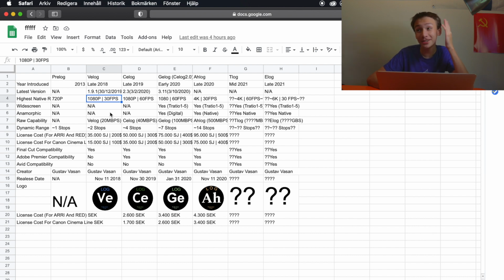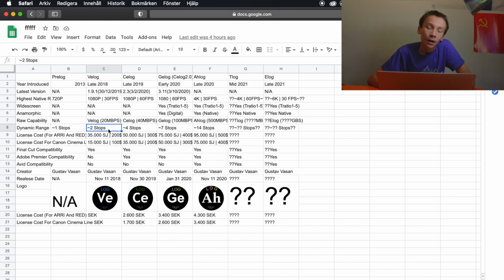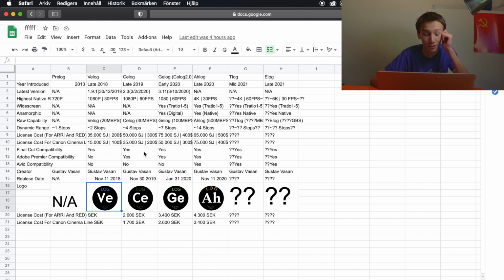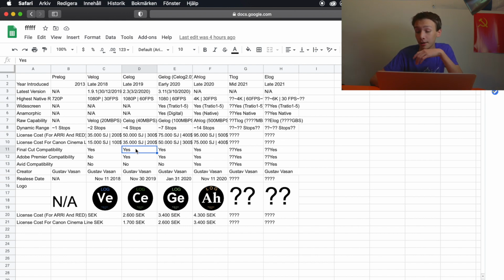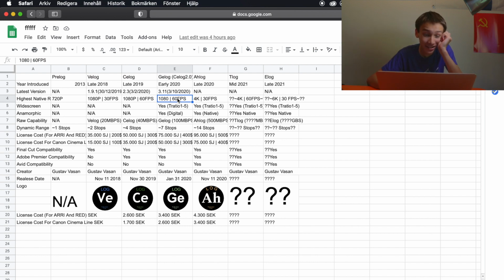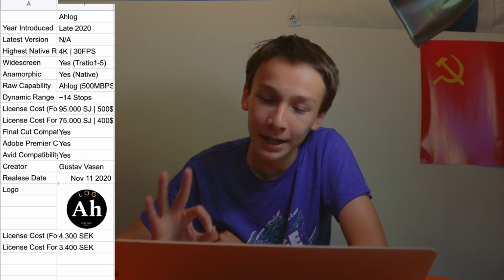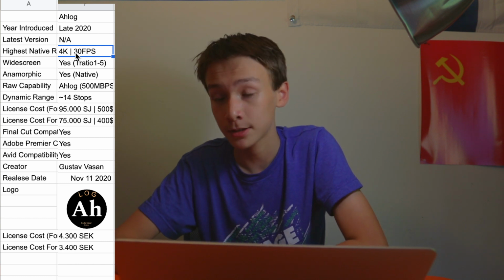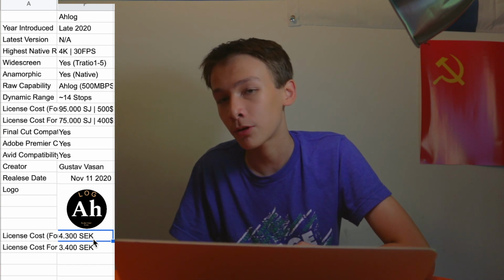Ah-Log Codec Official Announcement | Gustav Vasan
AhLog A Video Codec By Gustav Vasan

Raw Video

Gustav Vasan